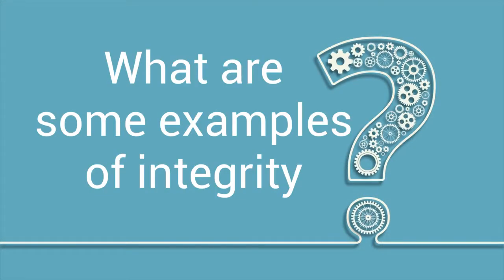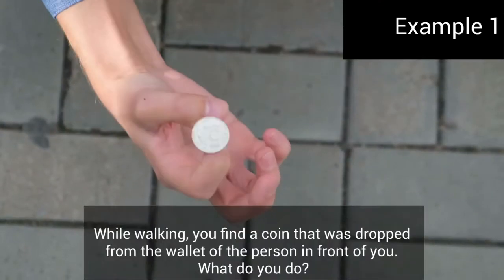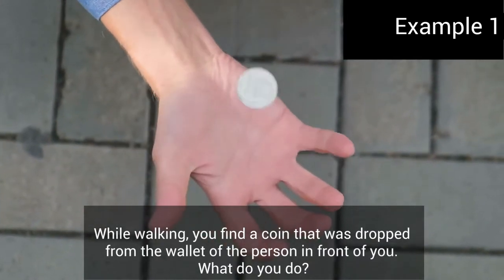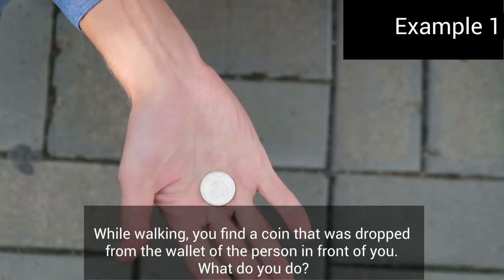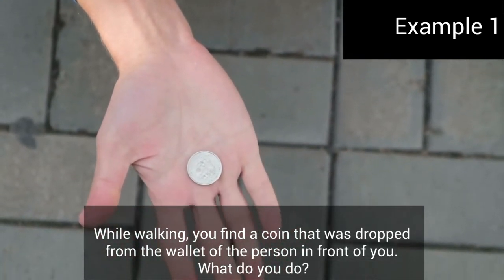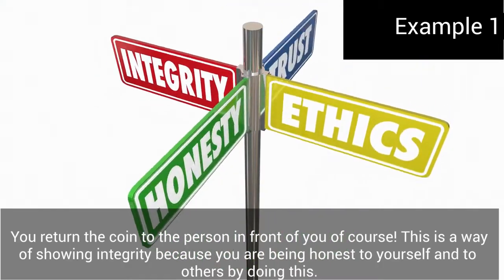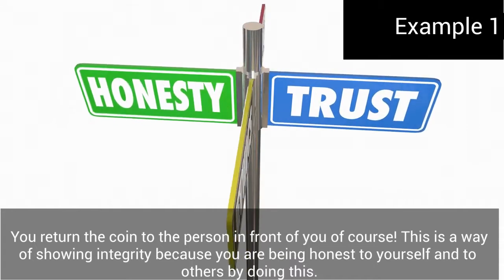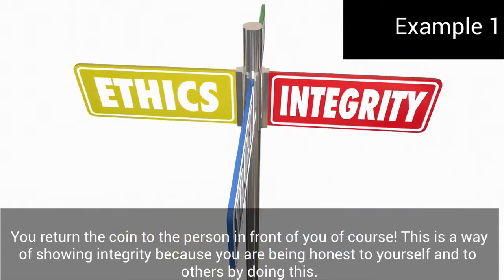Integrity Video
Hello Guys, I am Shehzad and today I've made a video about integrity. This video talks about what integrity is, how to practice it, and some examples of it.